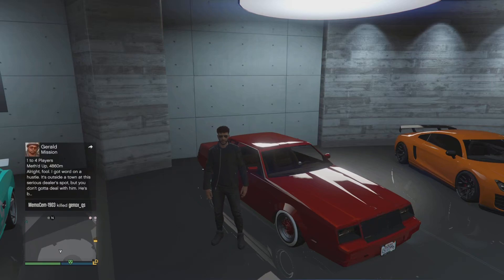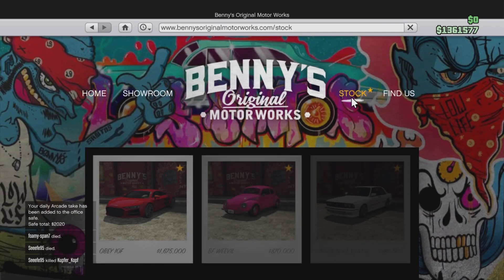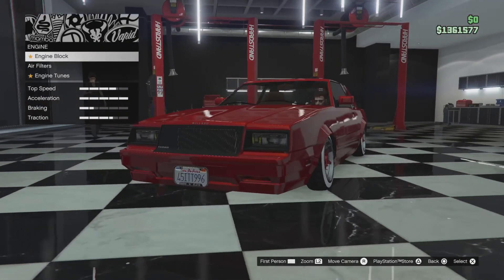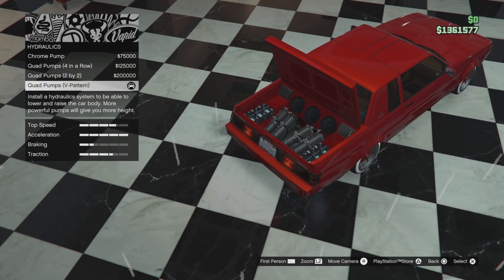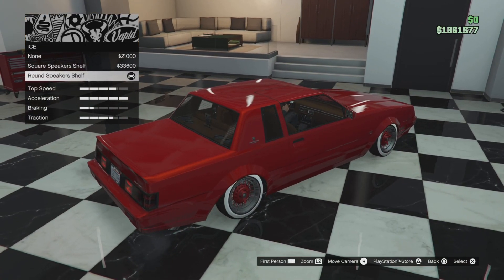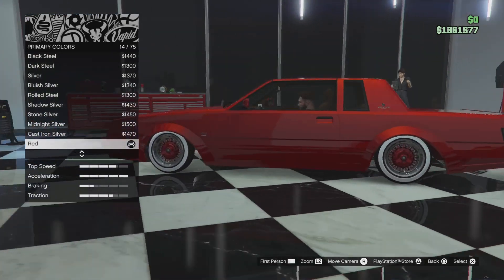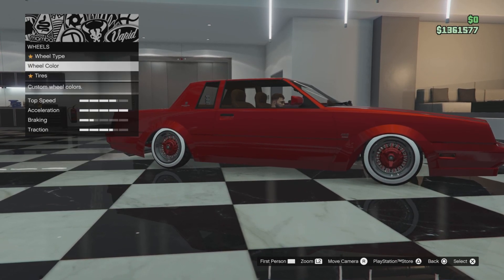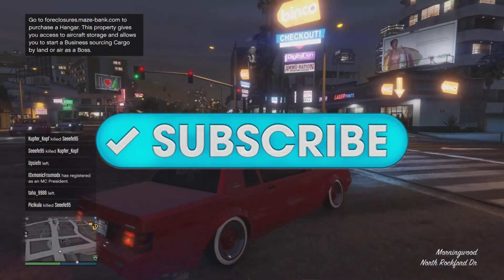HOW TO MAKE JESSE PINKMAN'S CHERVROLET MONTE CARLO IN GTA 5 IN 2023